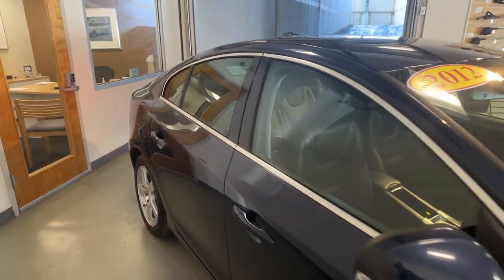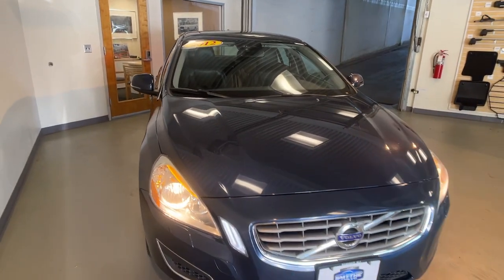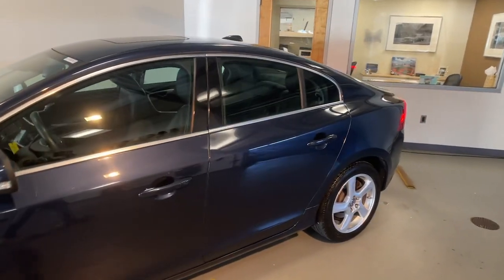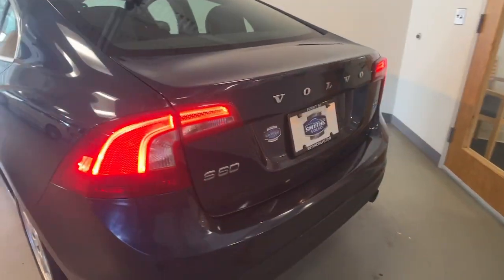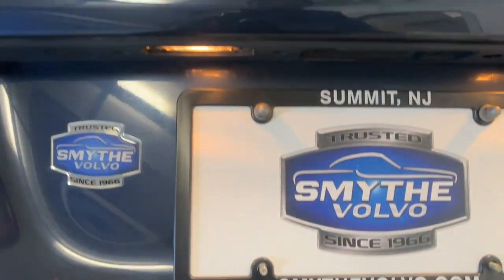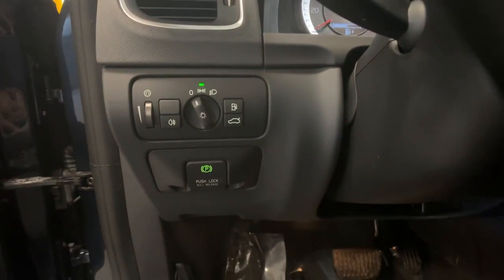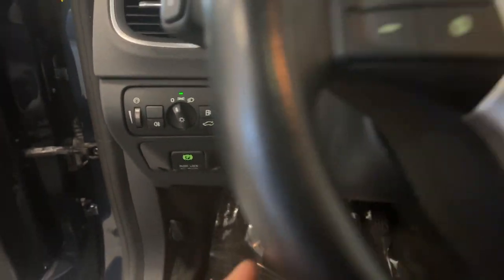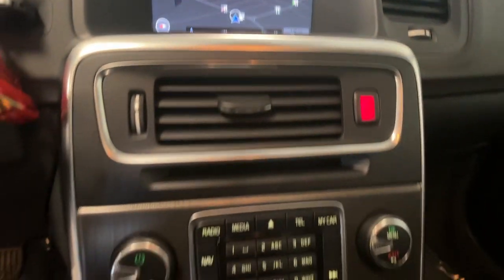2012 Volvo S60 T5 Summit, Westfield, Union, Newark, Scotch Plains NJ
Pre-Owned 2012 Volvo S60 T5 available at Smythe Volvo located in 40 River Rd, Summit, NJ, 07901. Servicing the Summit, Westfield, Union, Newark, Scotch Plains area.

You will be amazed by this   2012  Volvo S60.  This athletic S60 delivers engaging performance and peace of mind wrapped in stunning contemporary style. Make the most of every journey in this gracefully sophisticated compact luxury sedan.   These are just some of the great options this vehicle comes with: Keyless Entry, Fog Lamps, Premium Sound System, Satellite Radio, Heated Mirrors, Electronic Stability Control, Aluminum Wheels, Alarm, Power Driver Seat, Steering Wheel Audio Controls. Get the security you need and the performance you love in this stylish S60. Our team will give you an outstanding test drive experience. Stop in today!